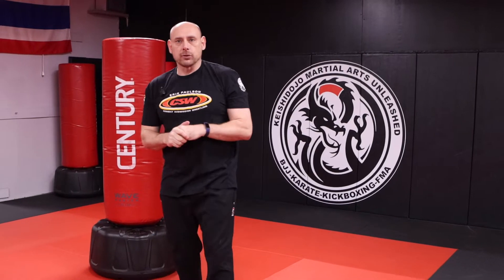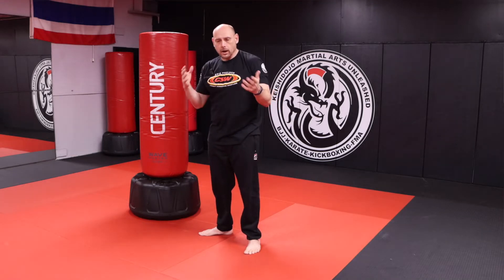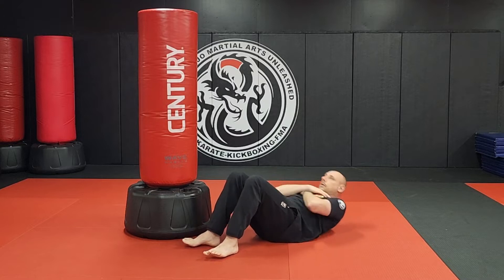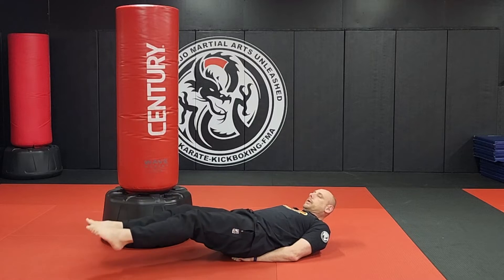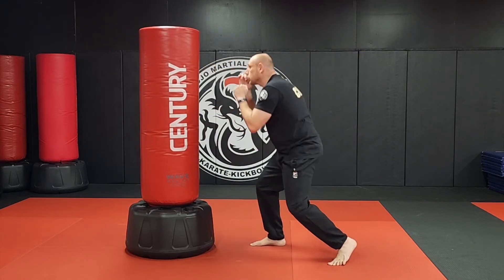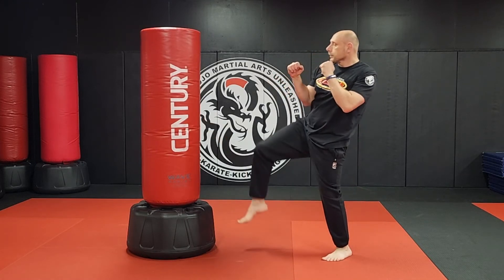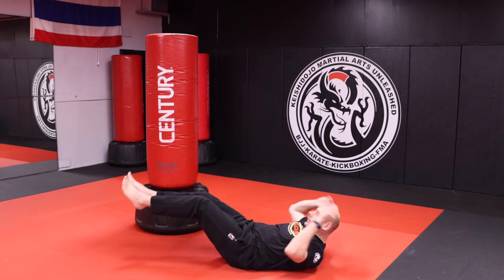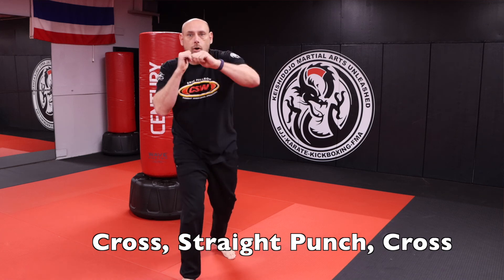Online KBX Lesson Dec 21st JKD 5 Counts & Core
The first of our Holiday Online Lessons for our Kickboxing Program is focused on core exercises and the JKD 5 Count.  In this series, we are going over the various options when using the five count, we have also swapped the standard round kicks for front kicks.  This makes it a bit new and fun for the more seasoned kickboxers.  Remember to do a 2 - 3 minute round of the striking and 1 minute of each core exercise.